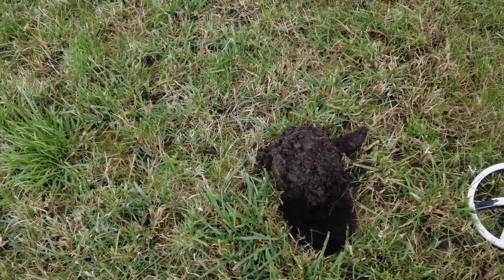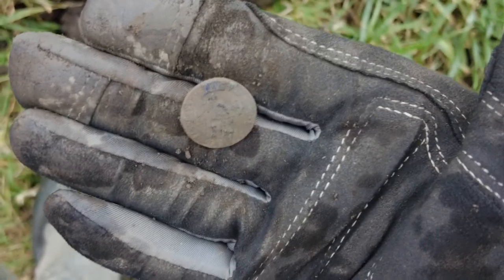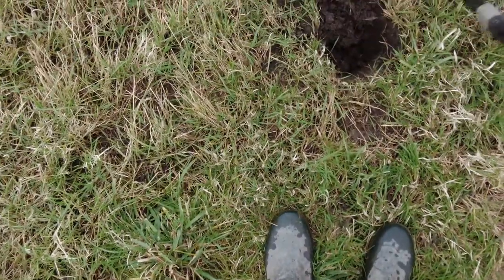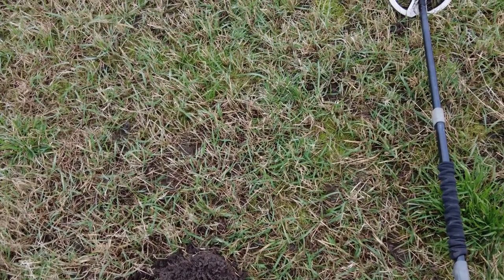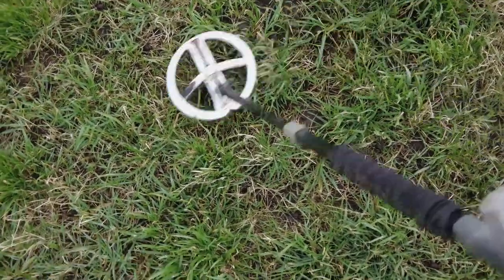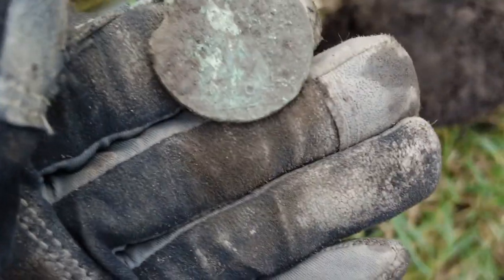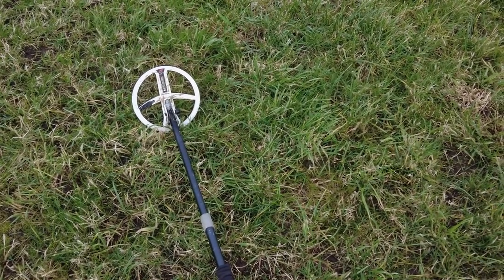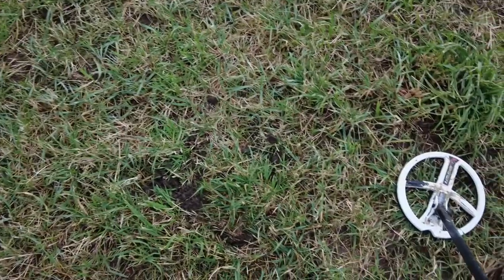Episode 67 (Metal Detecting UK)- XP HF Coil On Pasture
In this episode I'm testing the XP HF Coil on my Deus I.  I try 31khz and 14khz to try and find my way through a junky area of the permission.  The permission is pasture and I'm not sure how often people use the HF coil on pasture, I certainly don't much.  I'll show you the tones of the targets and let you know what the VDI's are too.  So if you're thinking of buying the HF Coil and you want to use it on pasture, you may find this video useful.

metal detecting metal detecting uk Leeds metal detecting Leeds history   full tones hot program xp deus xp deus VDIs real metal detecting